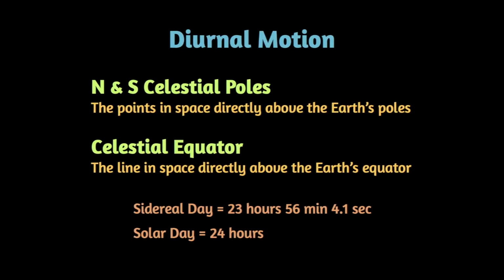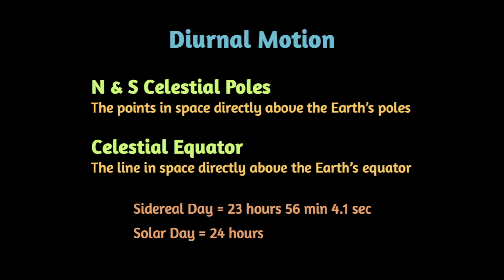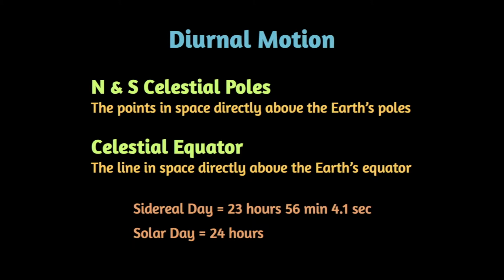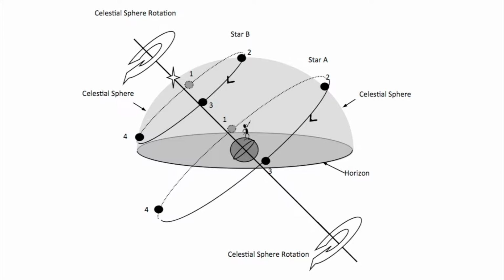Daily Motion | Introductory Astronomy Course 2.02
Welcome to Astronomy: Exploring Time and Space, a course from Professor Impey, a University Distinguished Professor of Astronomy at the University of Arizona. Learn about the foundations of astronomy in this free online course here on YouTube. This video is part of module 2, Night Sky.